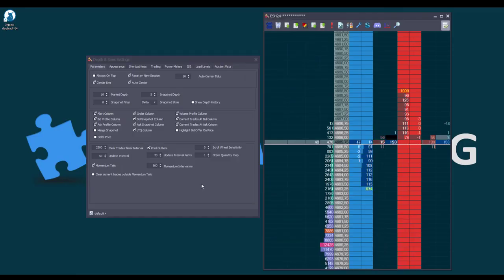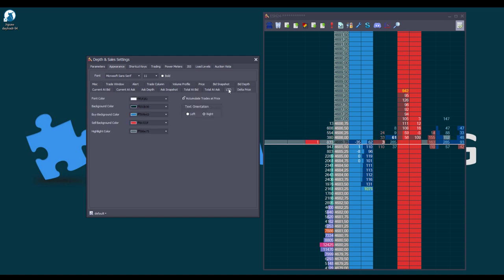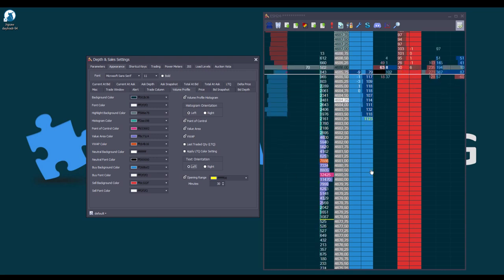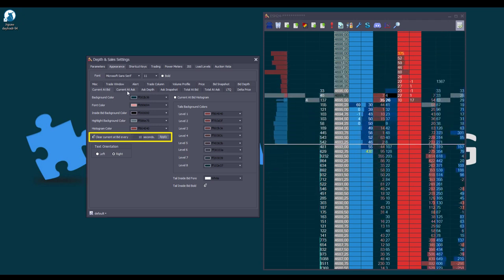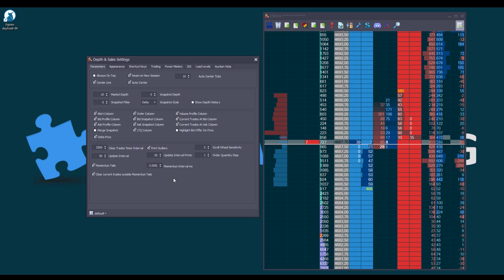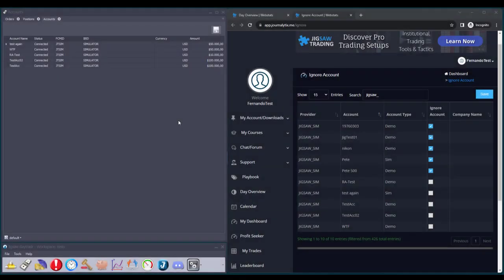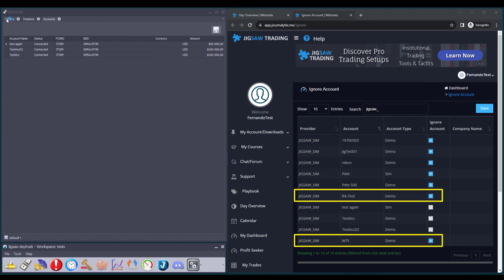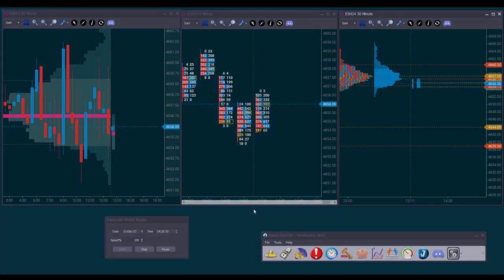Introducing Jigsaw: Eight Reasons to Celebrate - A Closer Look at Version 4.0.2.1's New Features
We are thrilled to introduce eight new features designed to enhance your trading journey.

I'll admit, when I first reviewed the development sheet for some of these features, I was skeptical about their impact.

Fast forward several weeks of testing and countless hours of exploration, and I can confidently say the benefits are undeniable. It's like the saying goes – you might not realize what you're missing until you learn about it, and now, I can't imagine trading without these enhancements.

Depth and Sales features:

00:14 Delta Price column
00:58 Move histograms and text orientation
02:05 Open Range highlight
02:51 Clear current trades every x seconds
03:33 Clear current trades outside Momentum Tails
04:24 PnL in ticks
Other features:

04:56 Ignore Journalytics SIM accounts in daytradr
05:59 Chart replay with Tradovate
Attention: Near the end of the installation, a notice will pop up on your screen asking if you want to overwrite the Depth and Sales template files. Please click Yes on all of them. This will update the templates with the new Delta Price column.